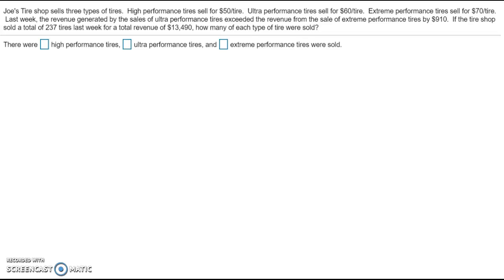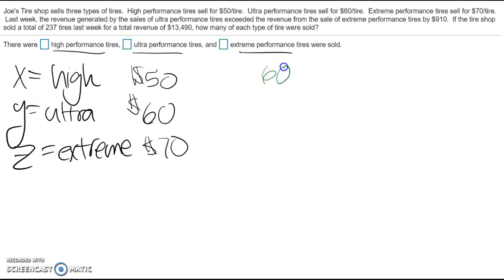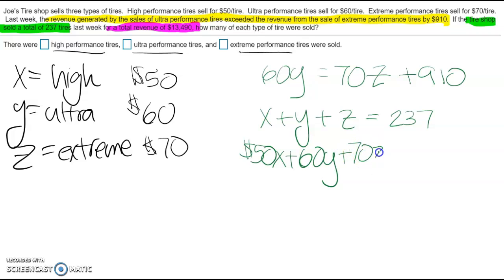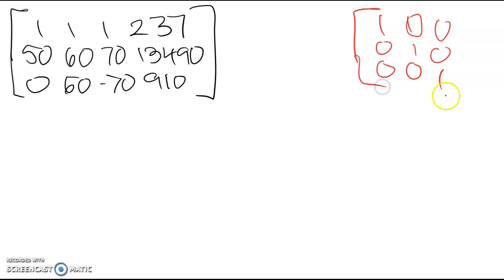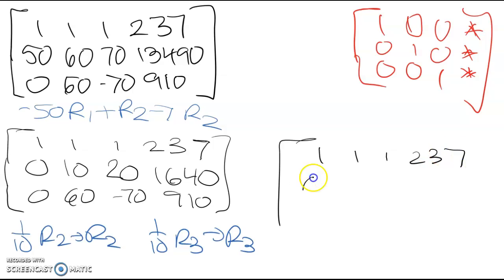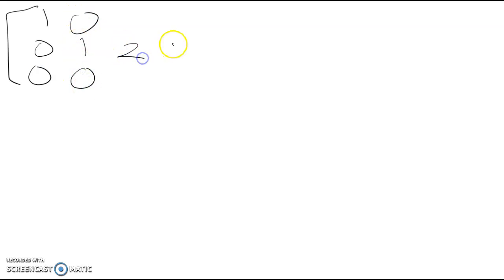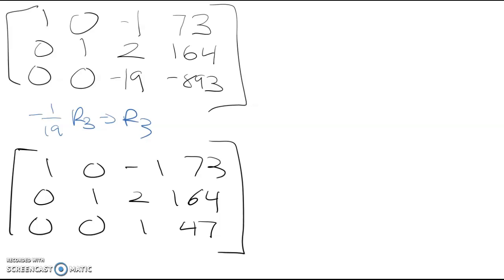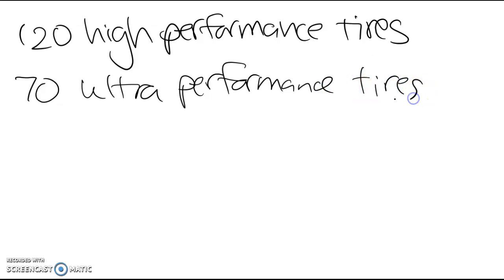System Applications in 3 Variables